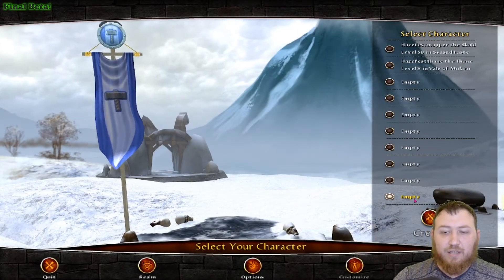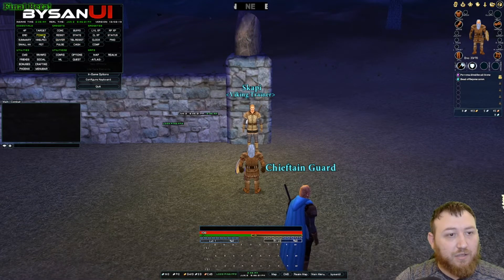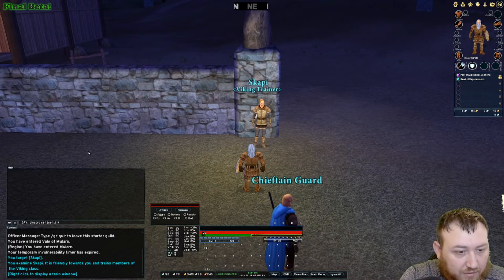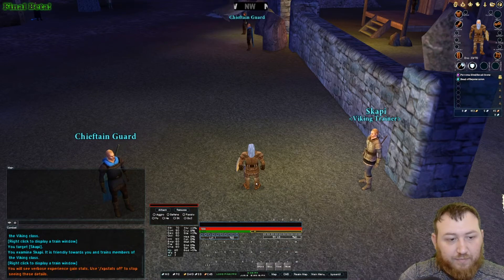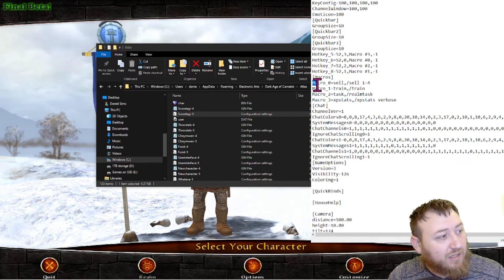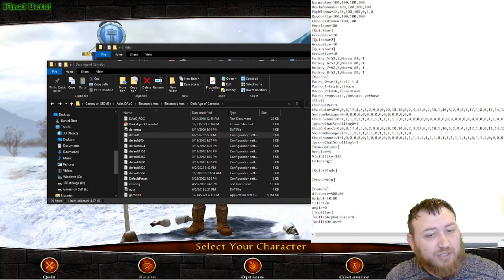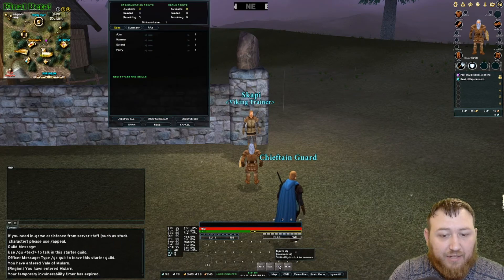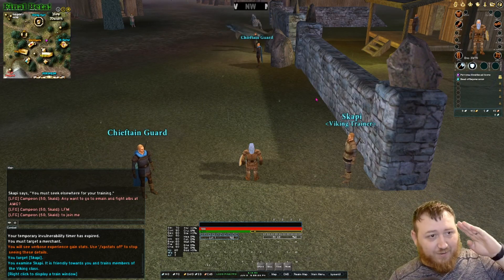Defaulting your full DAoC User Interface/Macro's/Qbinds for all toons!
This is a tutorial demonstrating setting up a new character with the way you prefer your User Interface to look. Then transferring the User Interface data to the default.ini files in the Atlas directory. This will work the same for any DAoC server.

Want to play on Atlas?

My google drive has PvE Leveling Guides, DAoC programs I use, and all my AutoHotKey scripts available to download.